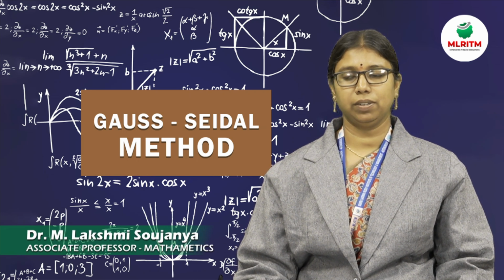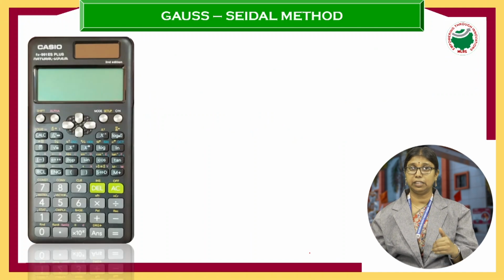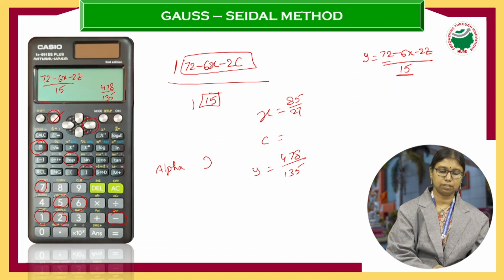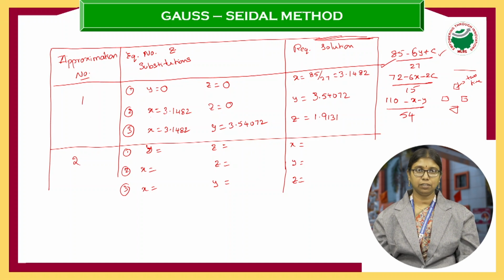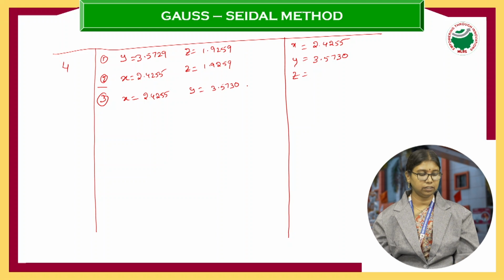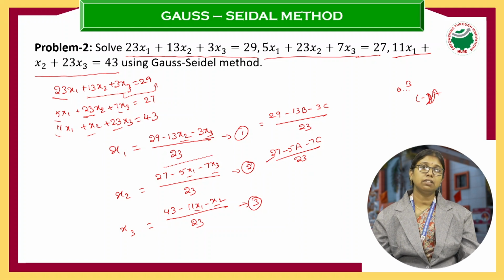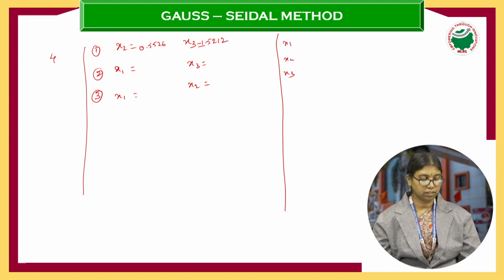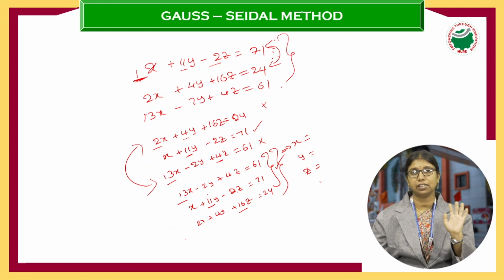GAUSS - SEIDAL METHOD | BY DR. M. LAKSHMI SOUJANYA || MLRITM